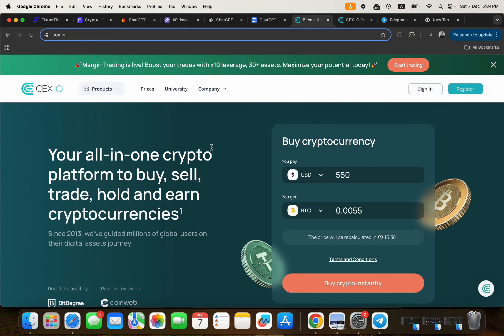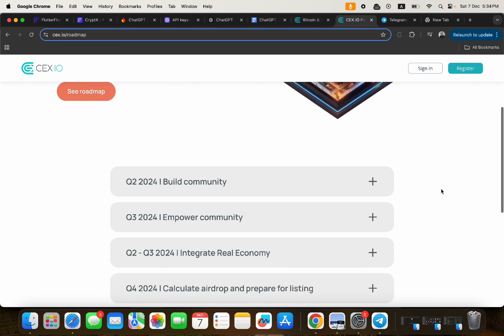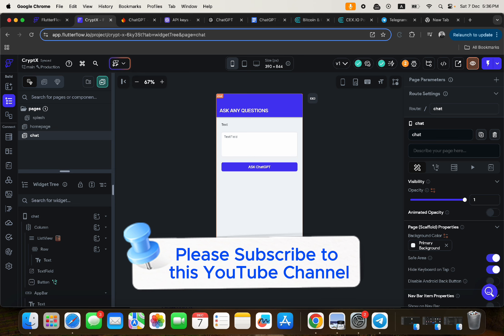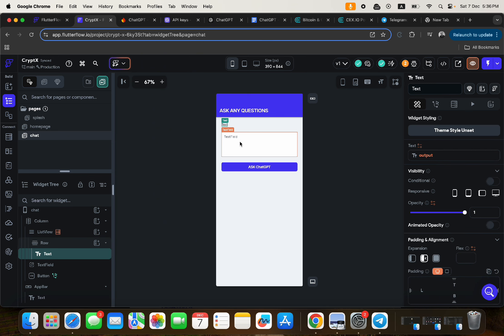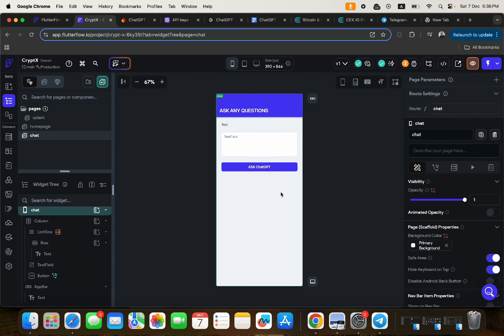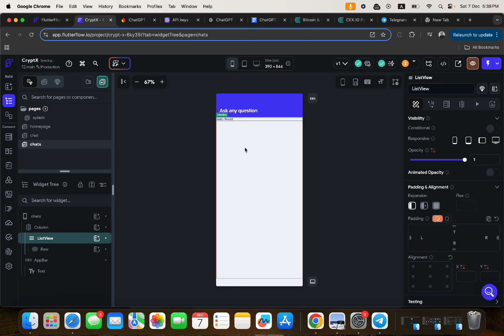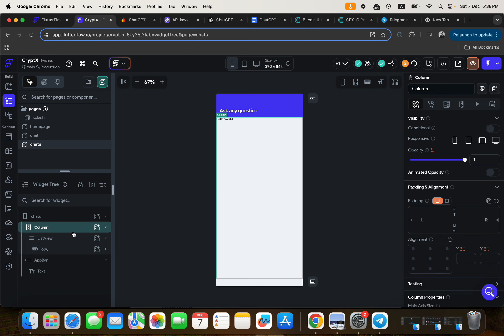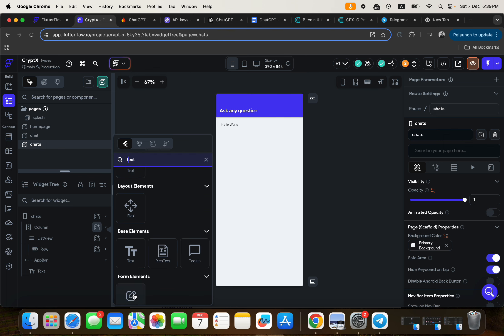Integrating CEX.io and ChatGPT APIs to Check Bitcoin Prices in Real-Time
In this tutorial, you will learn how to integrate CEX.IO and ChatGPT APIs to check Bitcoin Prices in Real-Time.

Here is the link to the Google docs I mentioned in the tutorial